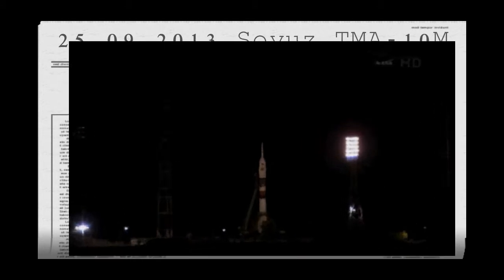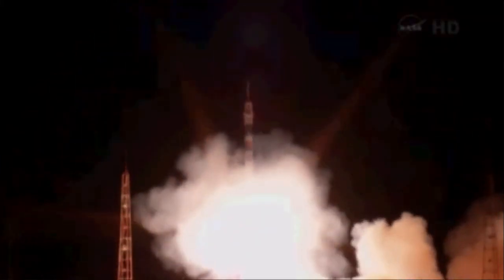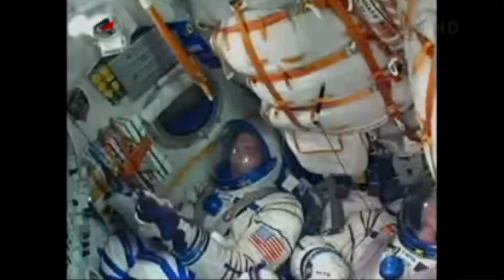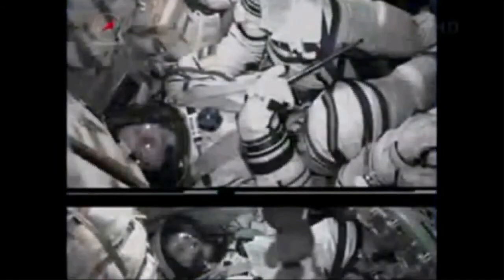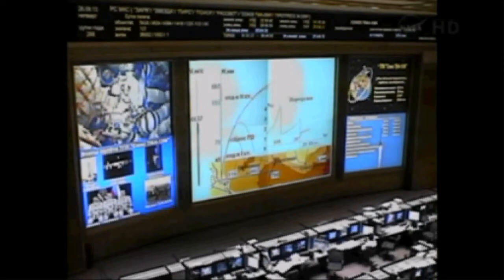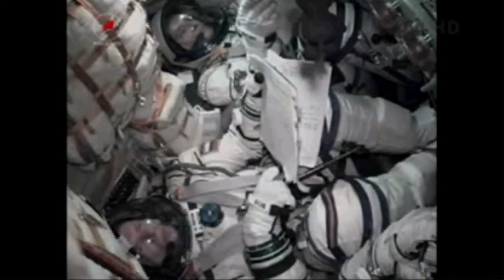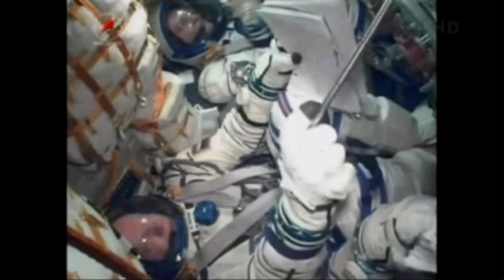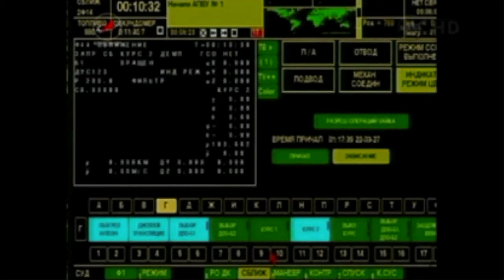Soyuz TMA 10MISS36S Launch 25.09-2013 Expressflight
Video captured from NASA TV Stream.
6 Hour Expressflight from the Soyuz to the ISS.
or me on Twitter (Satworldfreak)
THX for watsching!!! 73